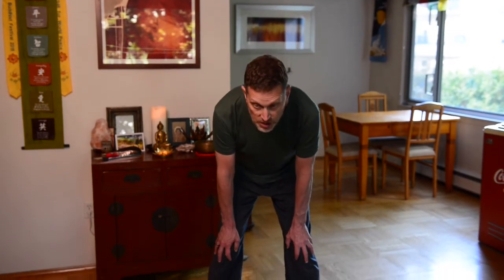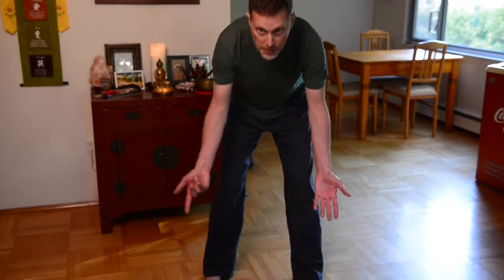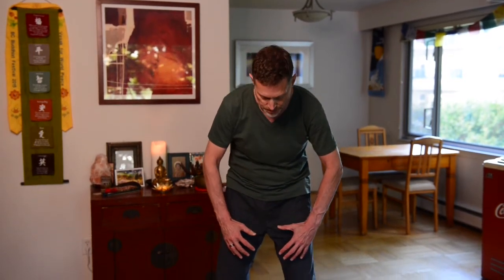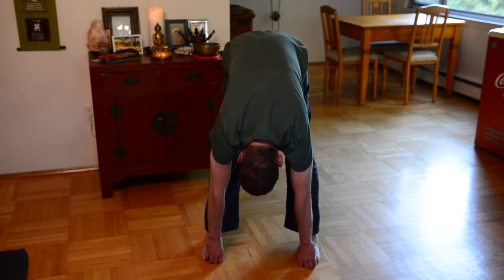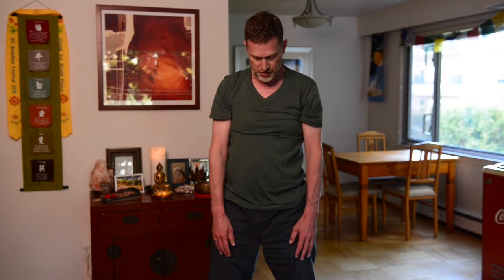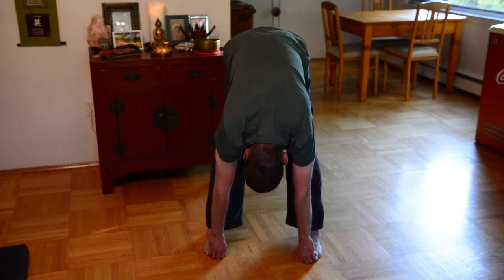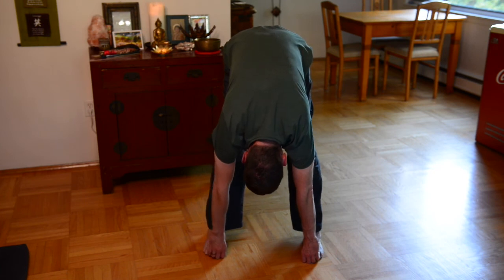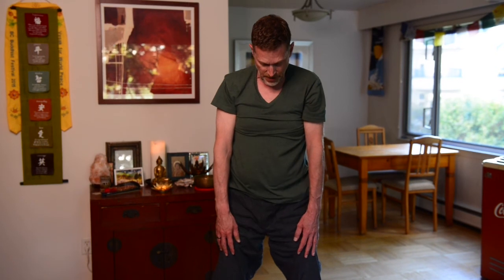Two hands Grab the Feet to Stretch the Waist and Kidneys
This Qigong exercise is one of parts of the Eight Pieces of Brocade series of movements to support vital throughout the body, mind and spirit.  Use this one to bring more energy into the Kidneys and lower back area.